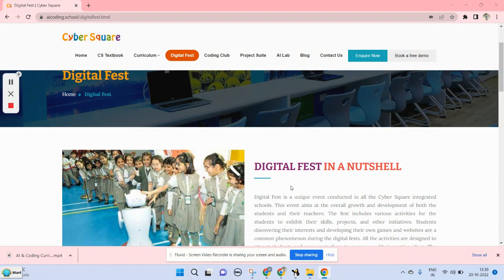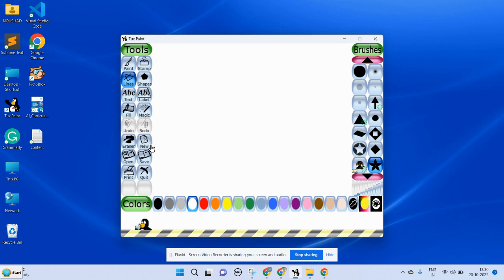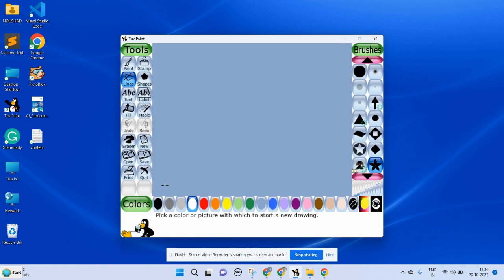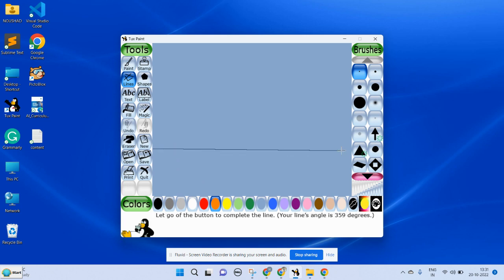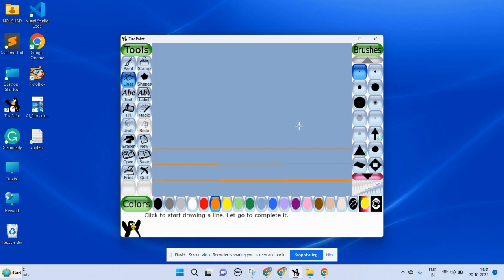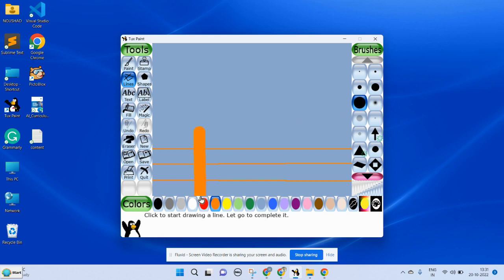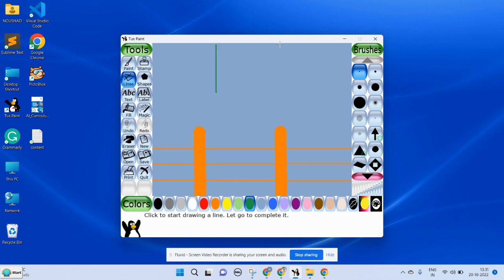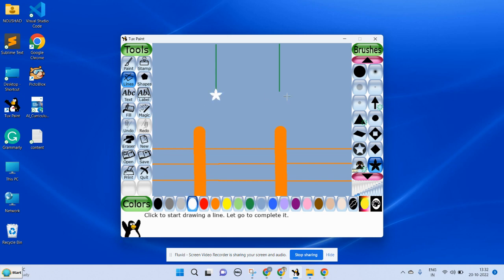How to use line tool in tux paint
Welcome to our tutorial on using the Line Tool in Tux Paint!